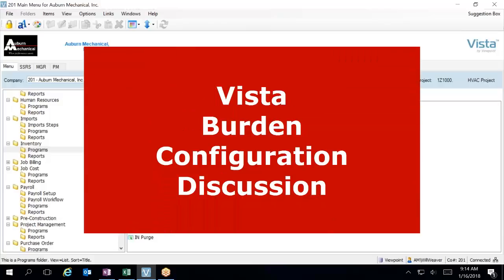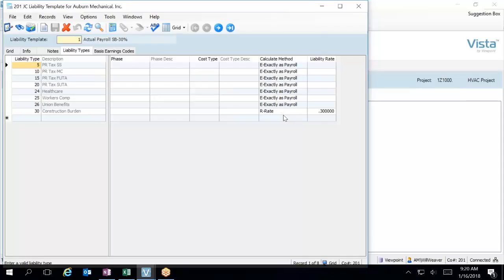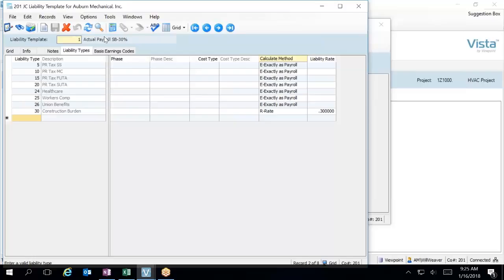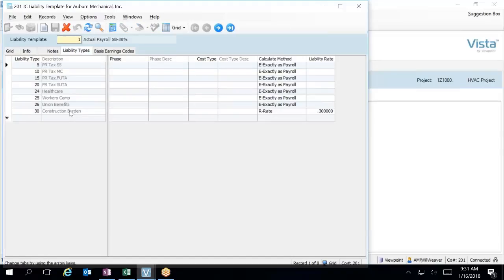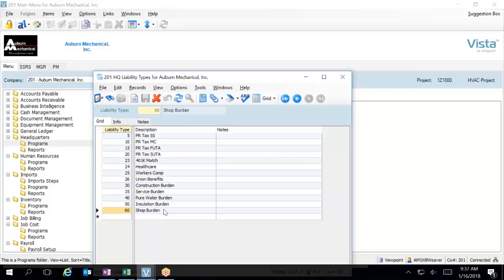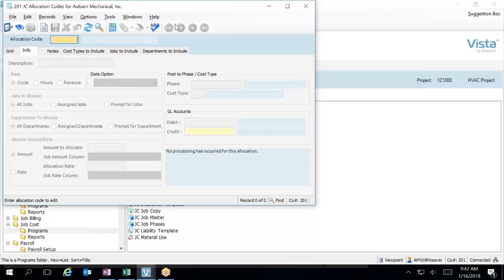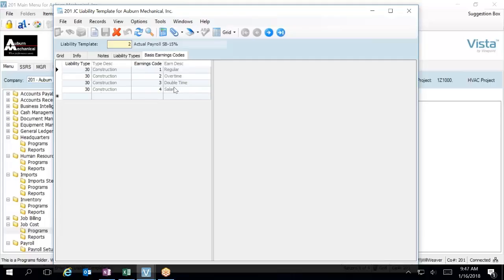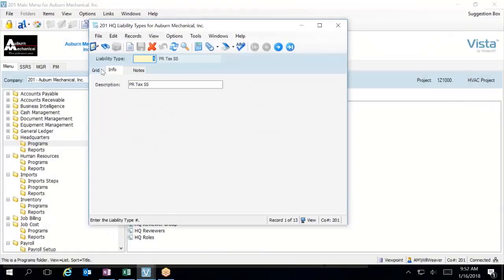Viewpoint Burden Configuration DISCUSSION